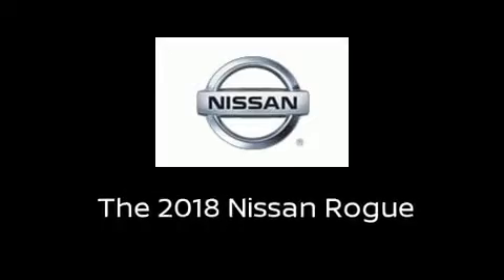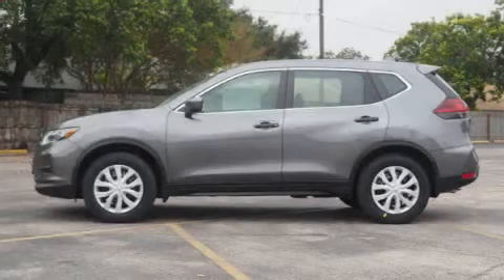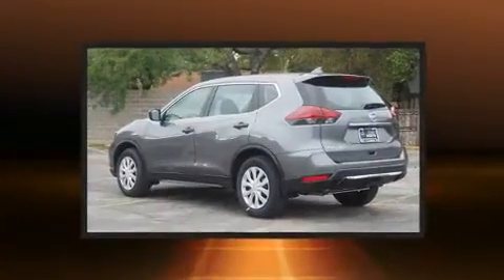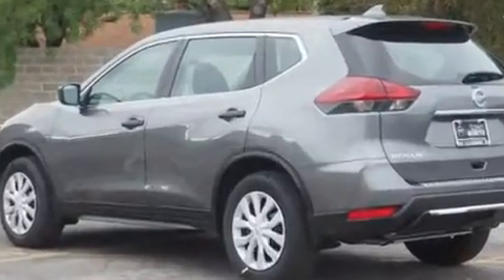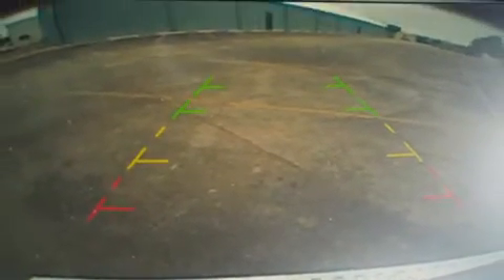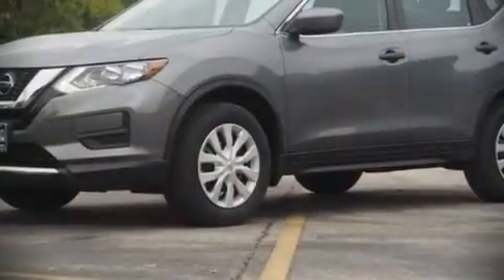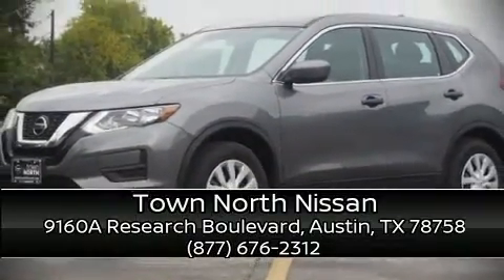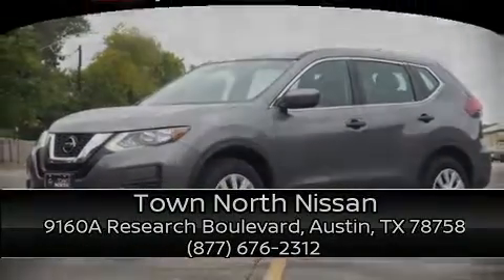2018 Nissan Rogue S in Austin, TX 78758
Get excited about the 2018 Nissan Rogue. Under the hood you'll find a 4 cylinder engine with more than 170 horsepower, and for added security, dynamic Stability Control supplements the drivetrain. Top features include cruise control, a trip computer, air conditioning, tilt steering wheel, power door mirrors, blind spot sensor, an overhead console, and 1-touch window functionality. Audio features include a CD player with MP3 capability, and 4 speakers, providing excellent sound throughout the cabin. Nissan also prioritized safety and security by including: dual front impact airbags, front side impact airbags, traction control, anti-whiplash front head restraints, ignition disabling, and 4 wheel disc brakes with ABS. Brake assist technology provides extra pressure when applying the brakes. We have a skilled and knowledgeable sales staff with many years of experience satisfying our customers needs. We'd be happy to answer any questions that you may have. Stop in and take a test drive!